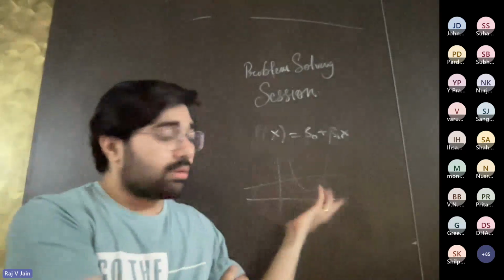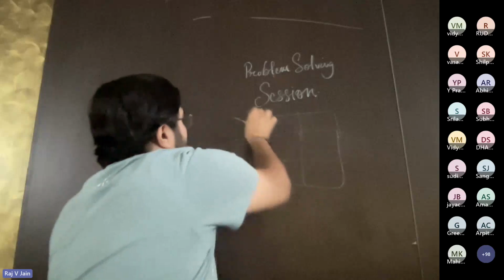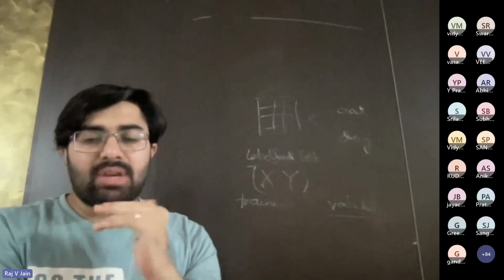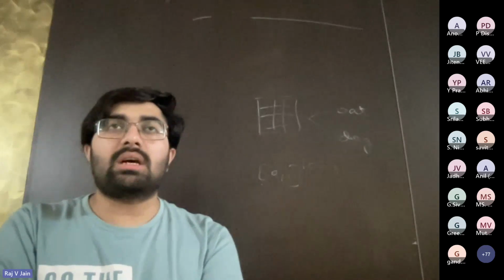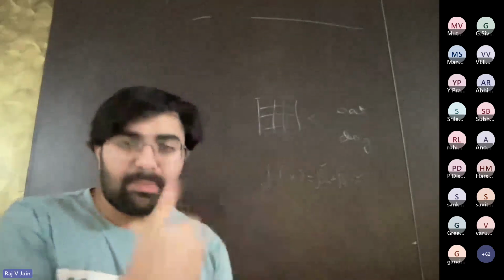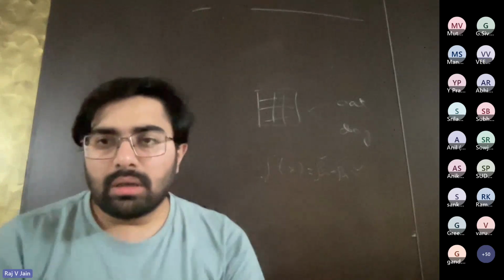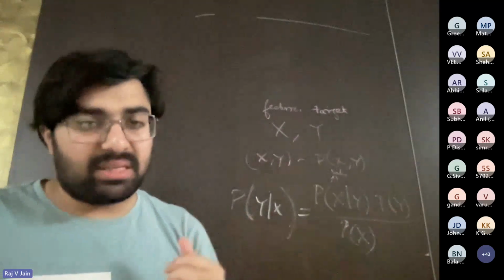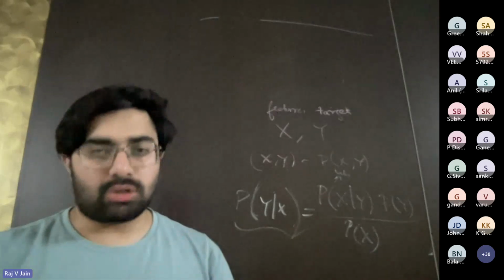Discussion on ML Types, Hypothesis Spaces and Evaluation (Week 1 - Live)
General ideas of Machine Learning - Inductive biases, hypothesis spaces, confusion matrix, importance of validation and test data, overfitting